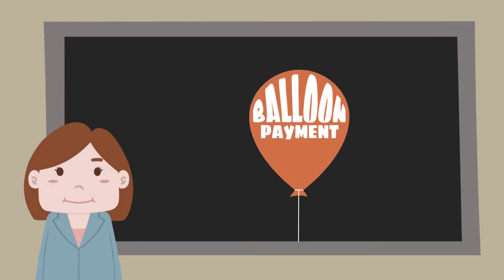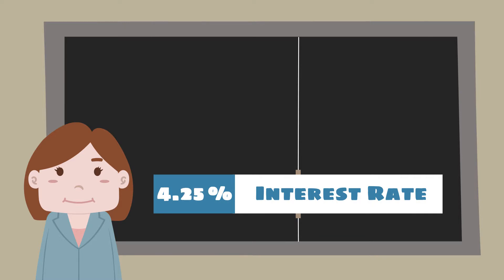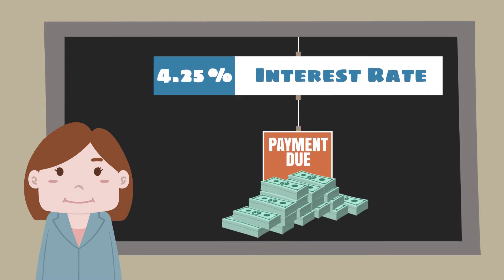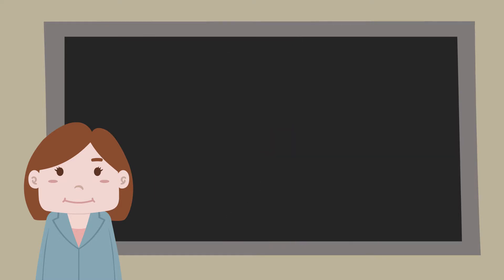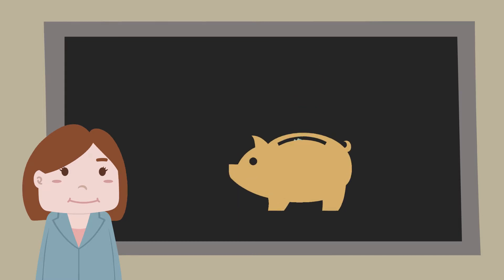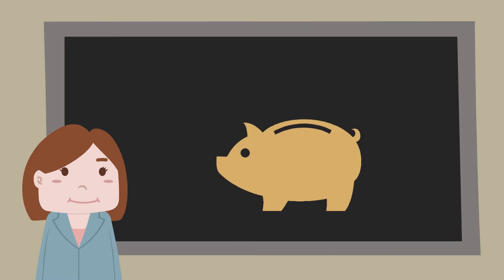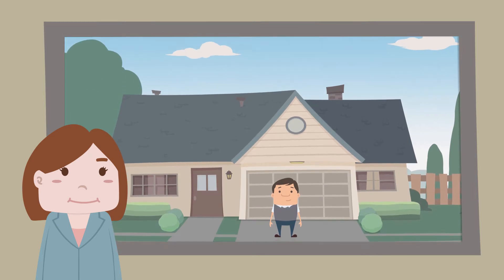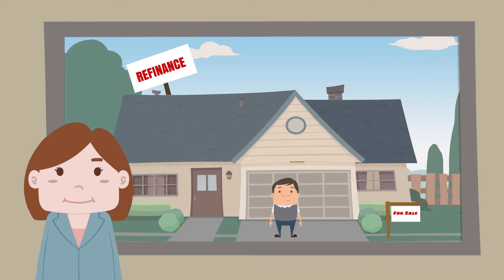Information About the Balloon Payment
The larger-than-usual payment to be made usually at the end of a mortgage term or an amortization loan, is called a balloon payment. Lenders are able to lower interest rates and monthly payments by placing a large lump sum final payment on your mortgage.

A balloon loan is beneficial for people who can’t afford a huge down payment in order to get the same low rates. However, the decision to enter such a mortgage needs to be thought out carefully; they’re definitely not for everyone. Money savvy borrowers will understand that they’ll have a substantial payment to make at the end of the mortgage. If you’re a serious investor, or the kind of person who is secure with their saving habits, you’ll be taking advantage of the lower monthly payments that come with the loan.

Many times, balloon payments are prepackaged into “two-step mortgages,” where the balance takes the form of a mortgage with an entirely new amortization schedule. There is a new interest rate and new terms for what is left of the loan. Many borrowers cannot afford to make such a large payment, in which case they choose to refinance or sell the property.